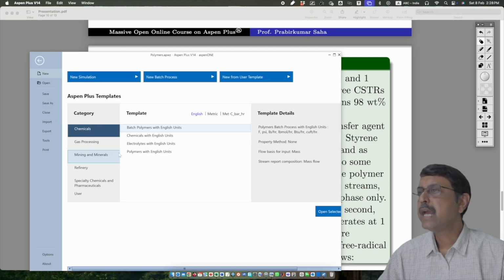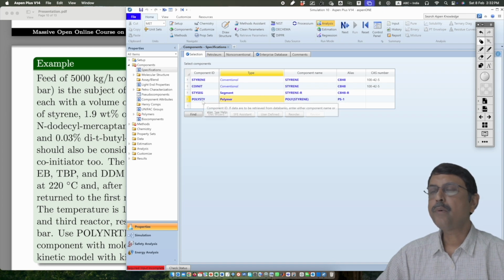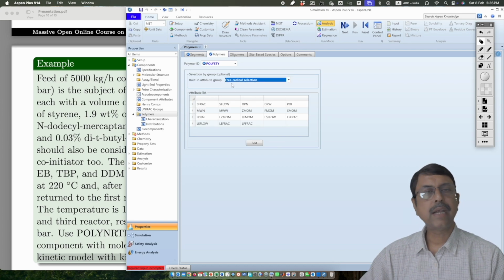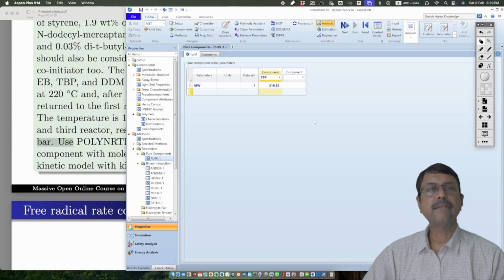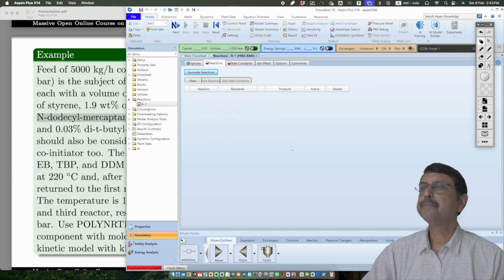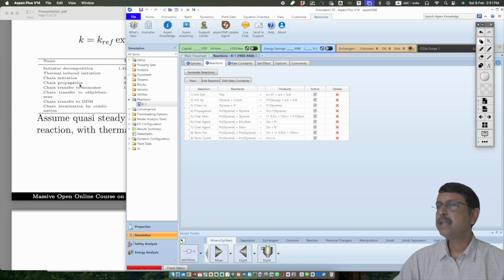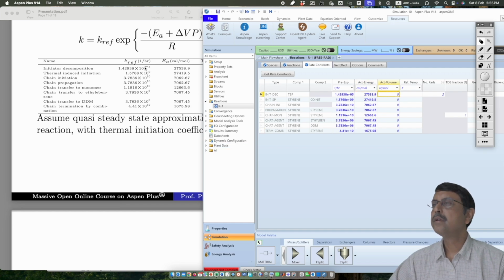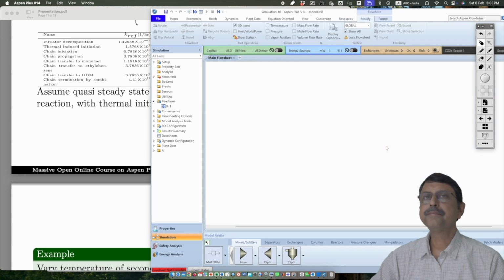Lec 46: Polymers - Solution of Example Problem (1st Segment)